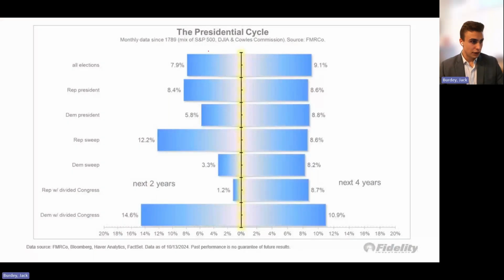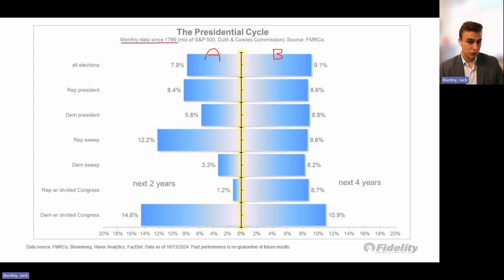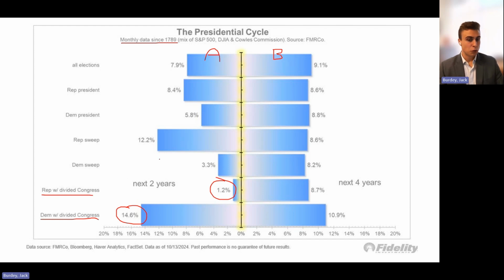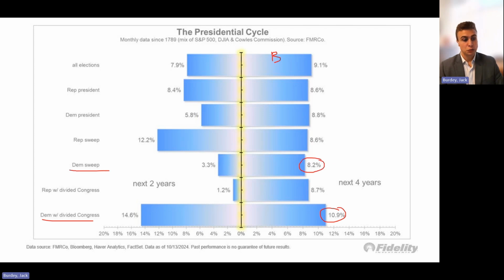How Will the Election Impact My Portfolio?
Following the results of the U.S. election on Tuesday, many investors are stuck wondering how a change in the U.S. political landscape may affect their portfolio. The short answer: it does, but it doesn't. Join Jack Burdey, Wealth Associate & Associate Portfolio Manager as he analyzes how markets have performed with various republican and democratic representation in the legislative and executive branches of government.